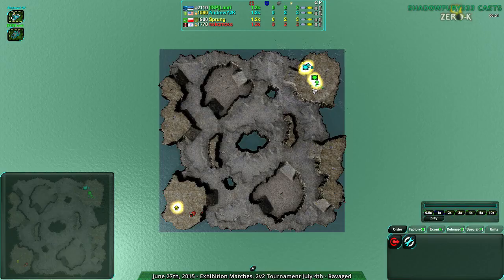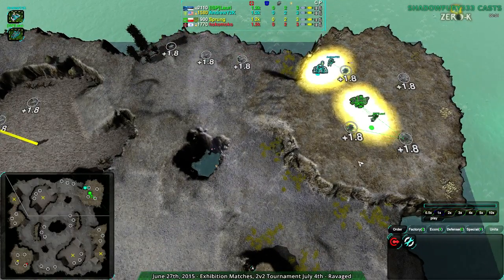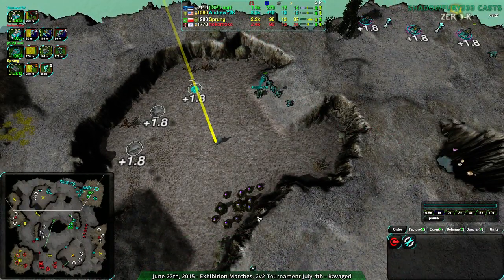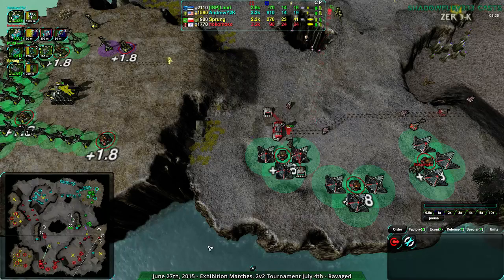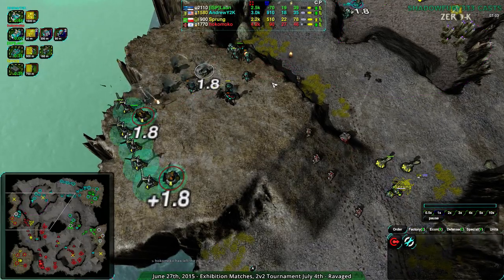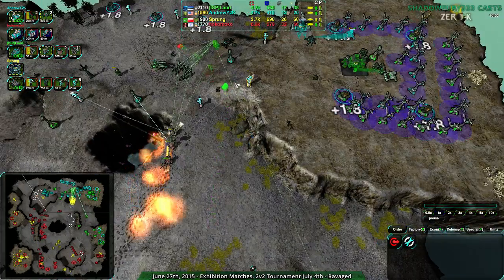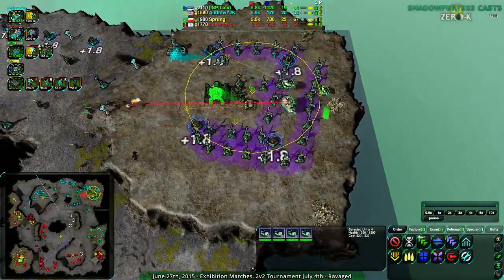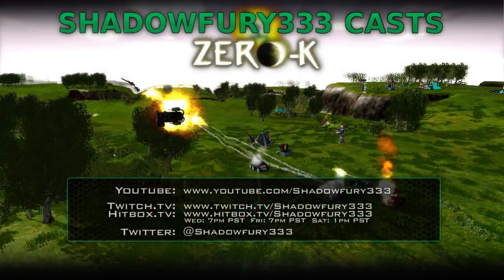2015/07/01: AndrewY2K(Sp) & Lauri(J) vs hokomoko(Am) & Sprung(Cl) on Ravaged - Zero-K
As usual before a tournament, here are a couple of 2v2 matches, starting with a match showing the importance of watching one's front lines.

AndrewY2K(Spiders) & Lauri(Jumpbots) vs hokomoko(Amphibious) & Sprung(Cloaky)
Map: Ravaged v2